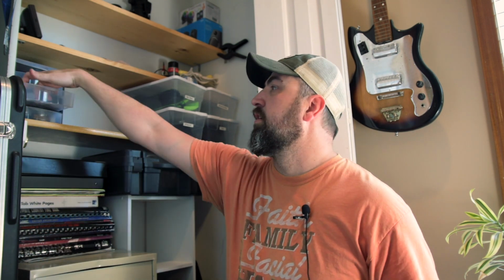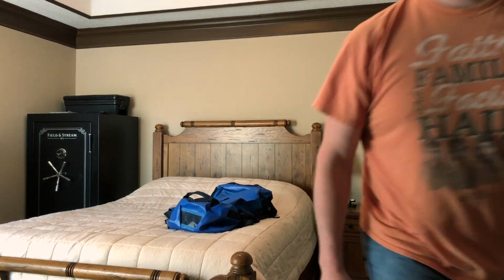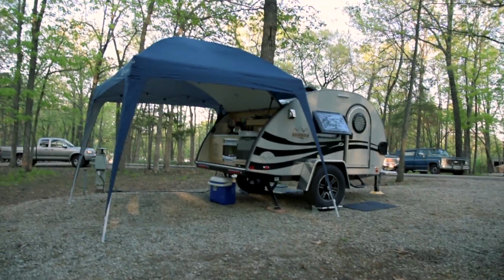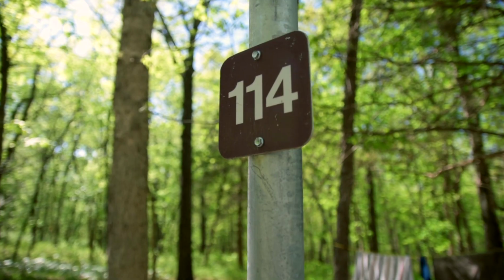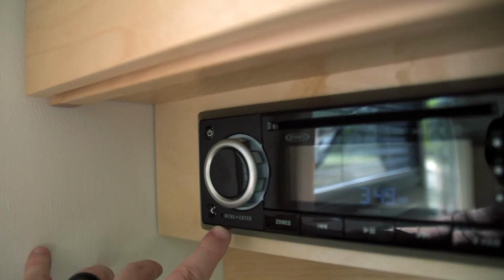T@g camping - Long Shoal Campground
Relaxing weekend trip to Long Shoal Campground.

Interested in a piece of gear you saw in our video?  Shop our Amazon store at: